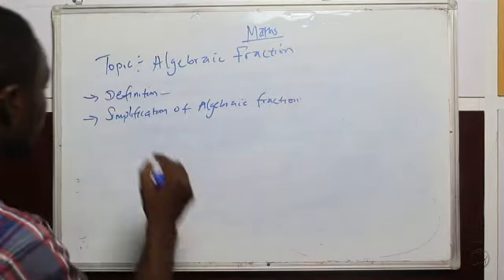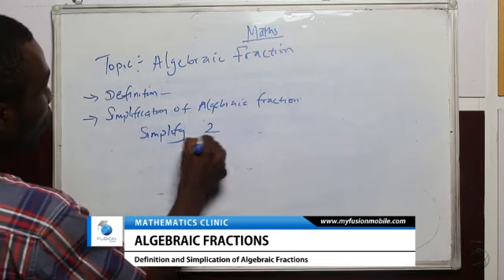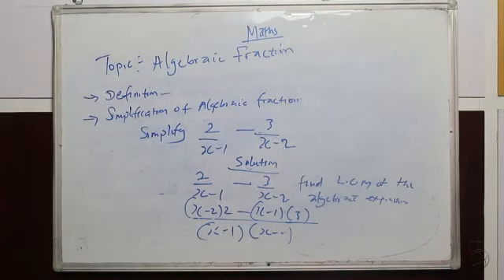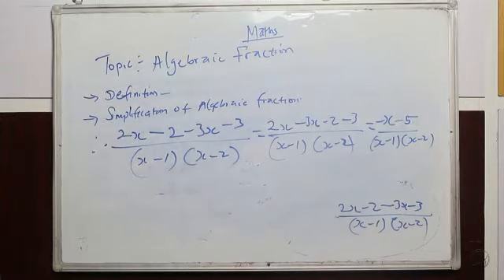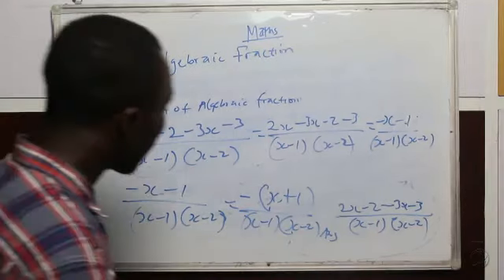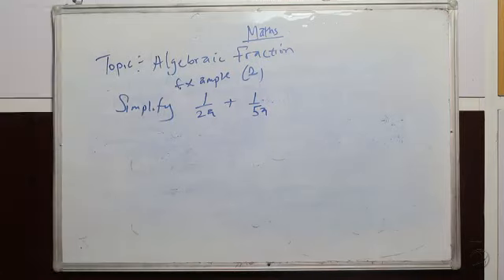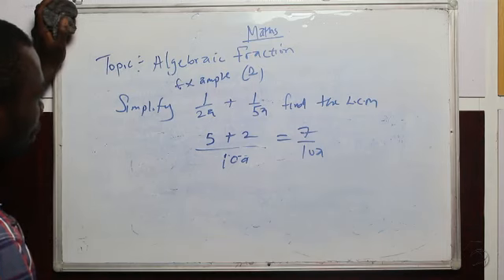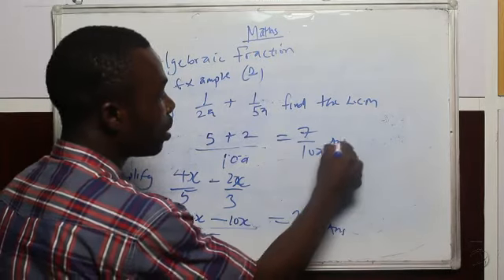Algebraic Fractions {SS 3}